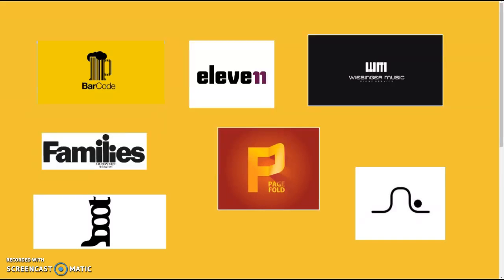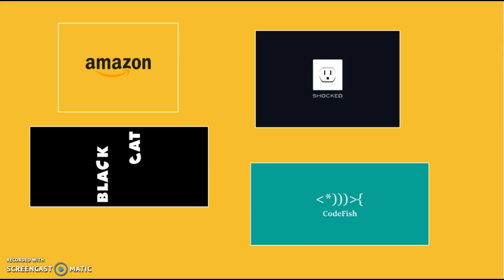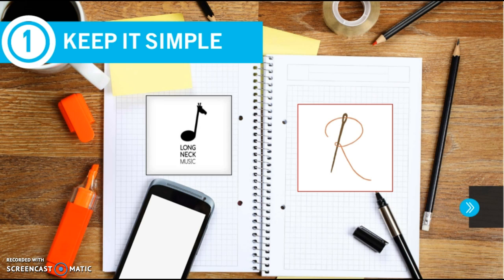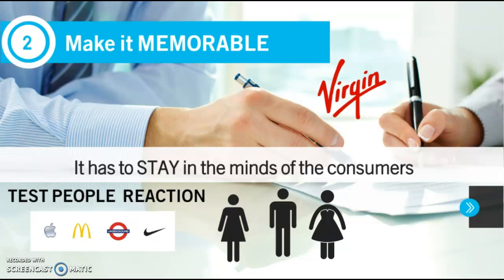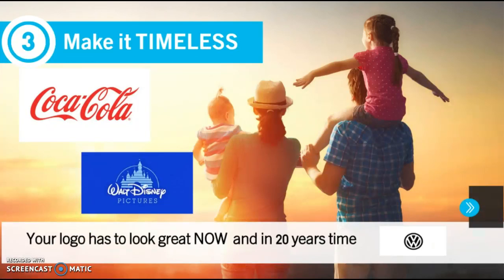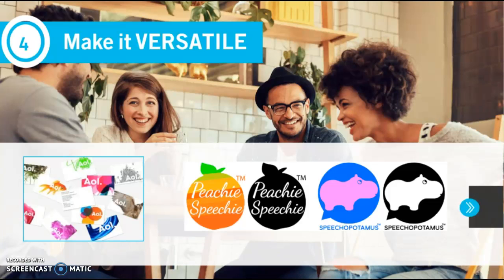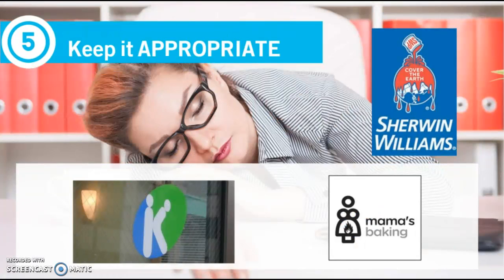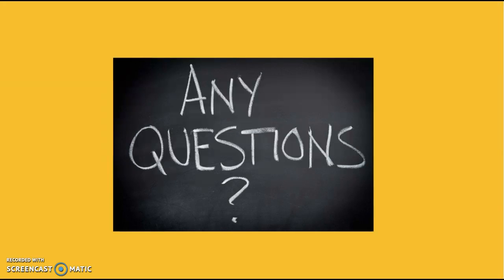A video lesson on logos